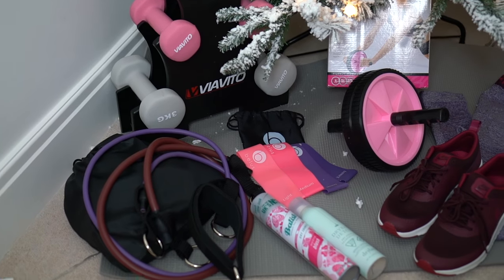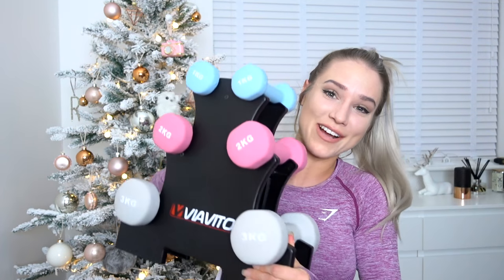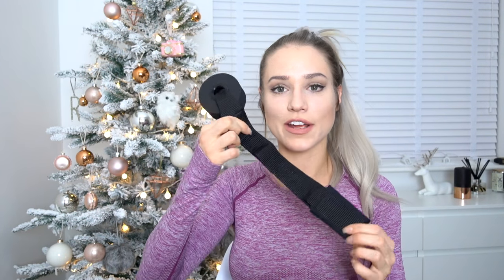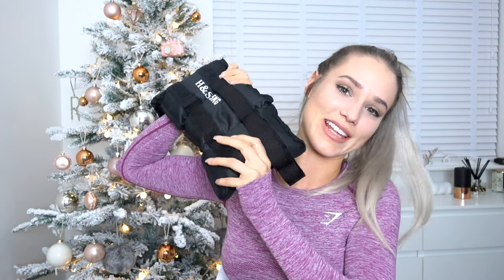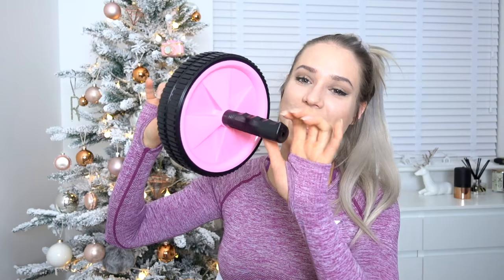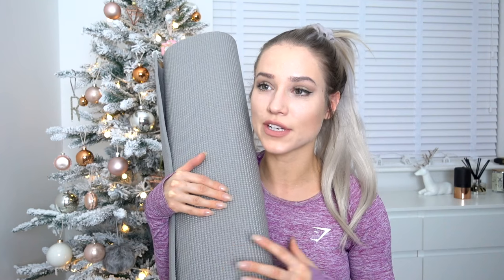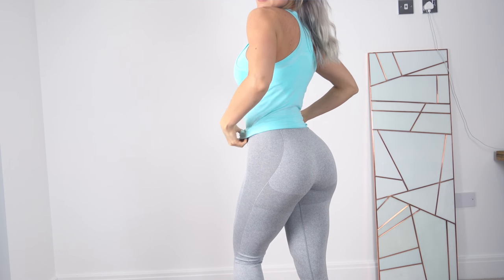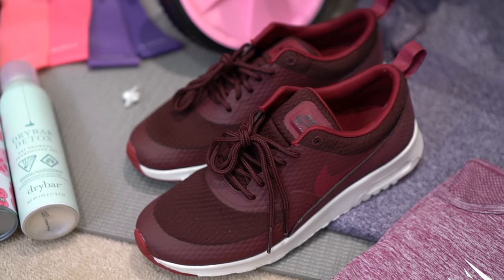Home Gym Haul / Fitness Gift Guide FOR HER | Christmas Countdown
Purchase my Glute Hypertropy Program (FULL BODY)!

Items mentioned:

Dumbbell set
Resistance band set
Ankle weights
Ab roller
Exercise mat

Adidas NMD